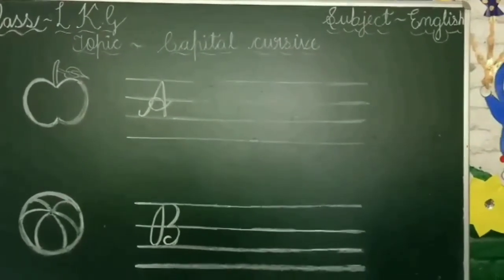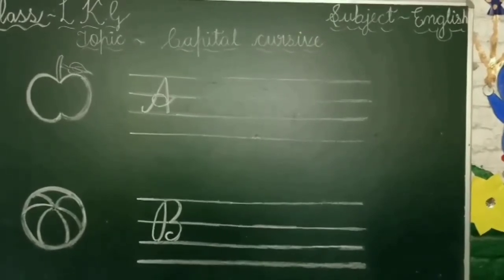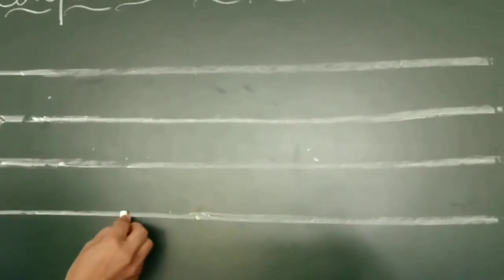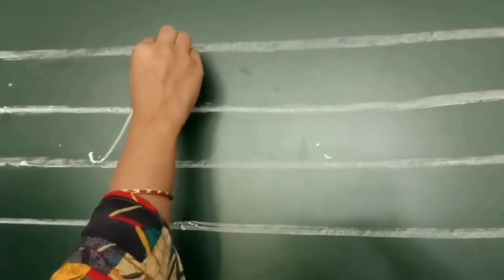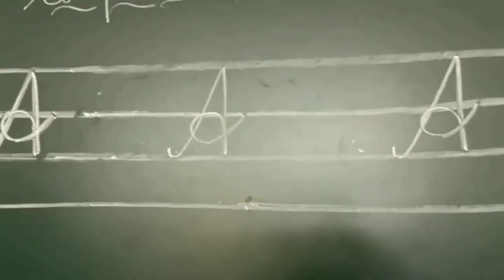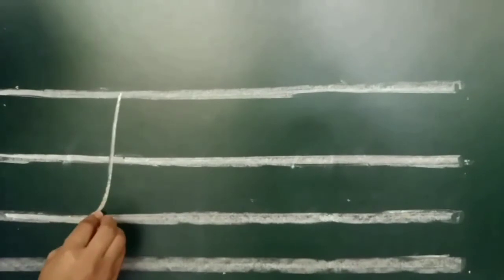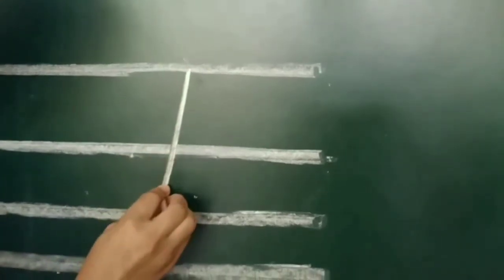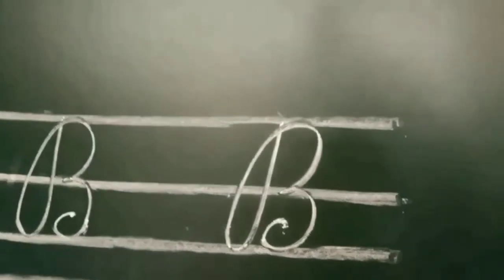Class-L.K.G || Topic- English Cursive Writing.